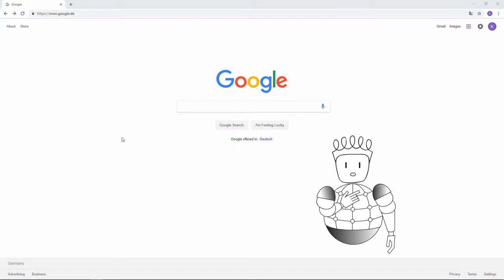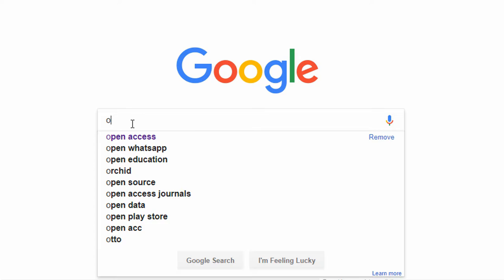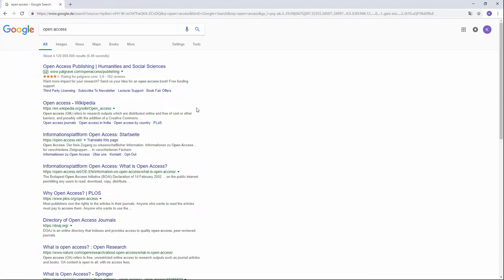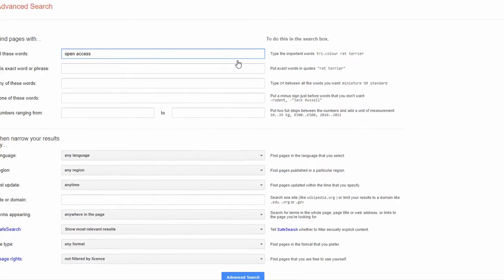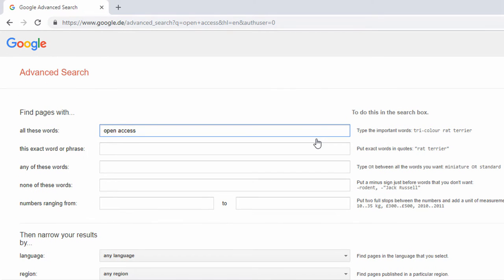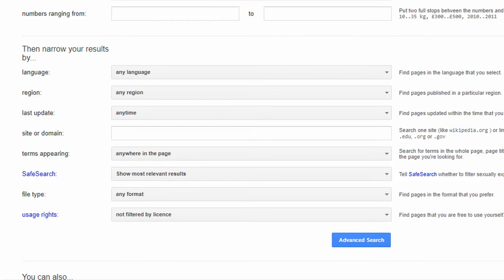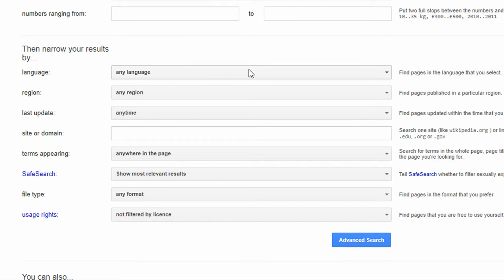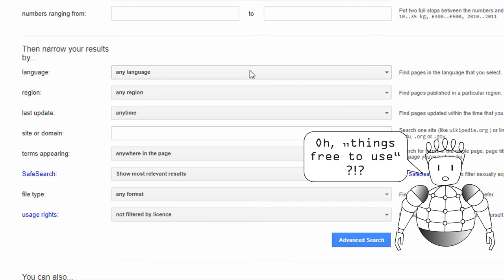How to advance your google searches